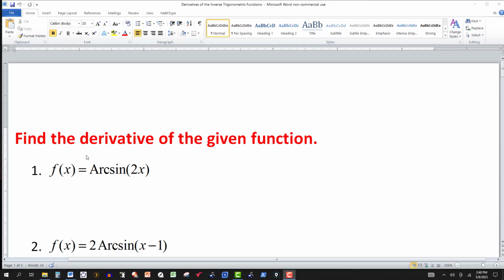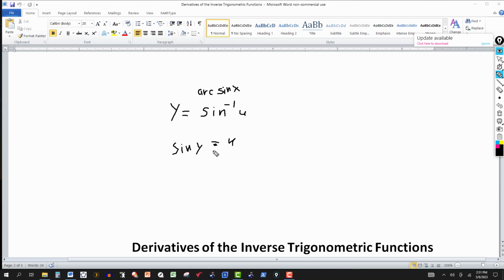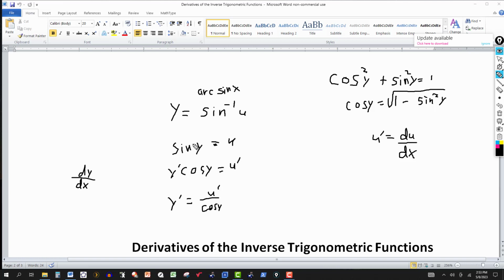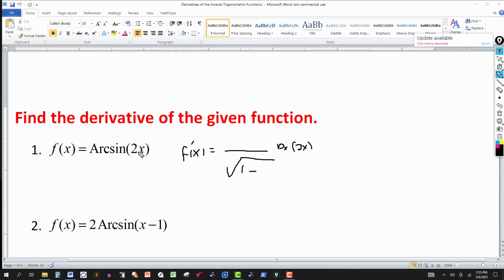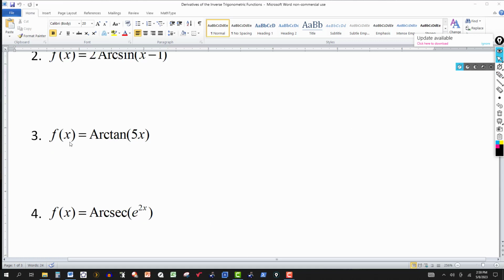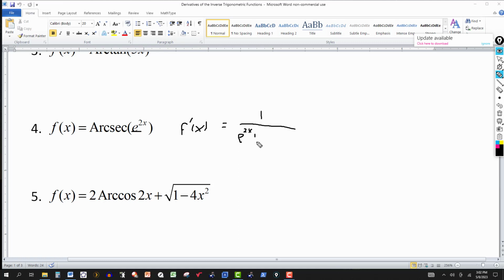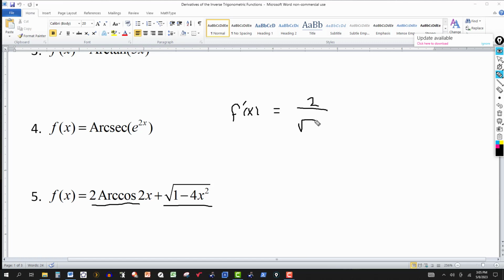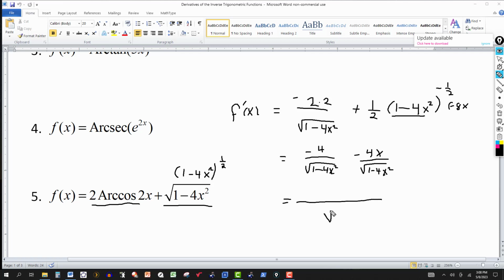Derivatives of Inverse Trigonometric Functions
In this video, we compute the derivative of several inverse trigonometric functions.